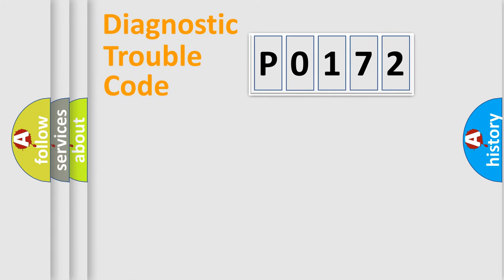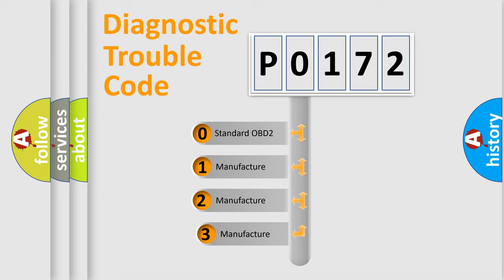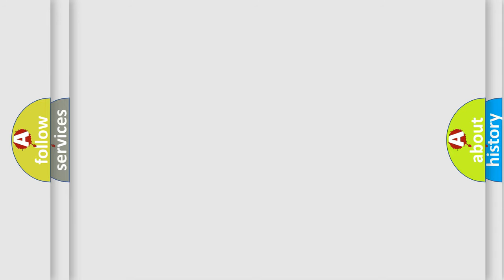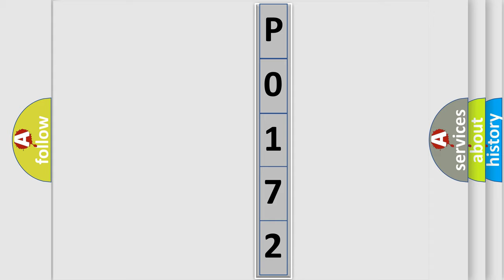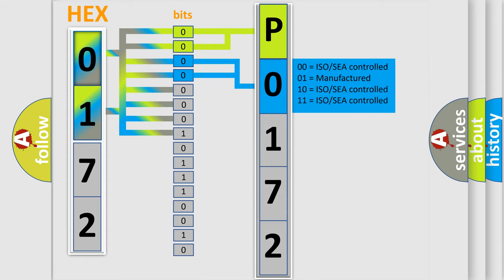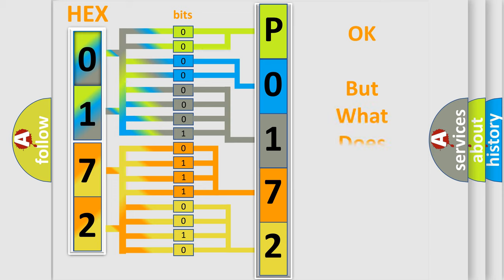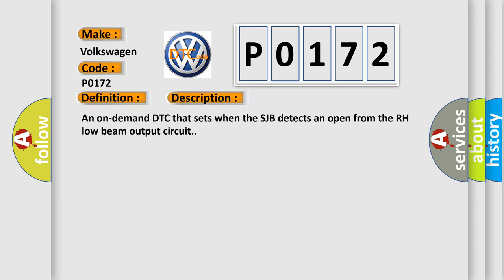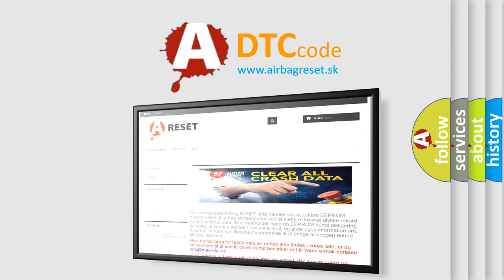DTC Volkswagen P0172 Short Explanation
Contents:
0:21 Basic DTC analysis according to OBD2 protocol standard.
1:48 Insight into programming
2:58 A diagnostically understandable description of the Diagnostic Trouble Code
3:05 Basic error definition

Make:
Volkswagen
Code:
P0172
Definition:
Right Front Lamp Low Beam Circuit Open
Description:
An on-demand DTC that sets when the SJB detects an open from the RH low beam output circuit.
Cause:
 Fuse Wiring,terminals or connectors SJB